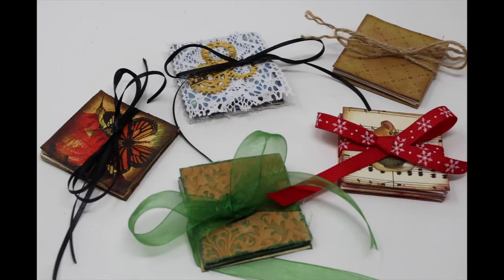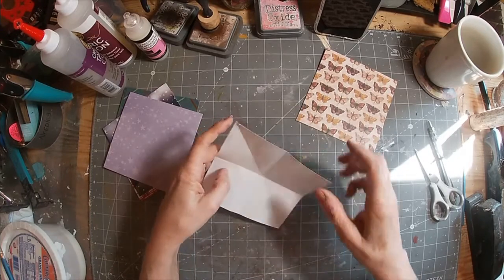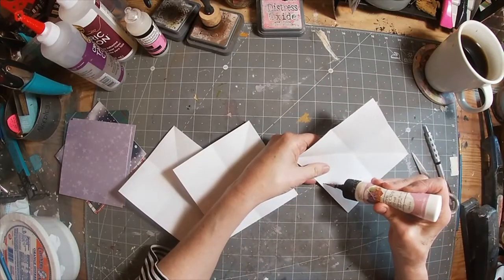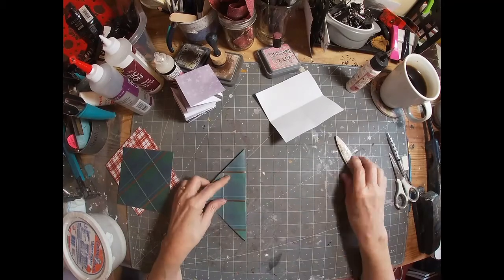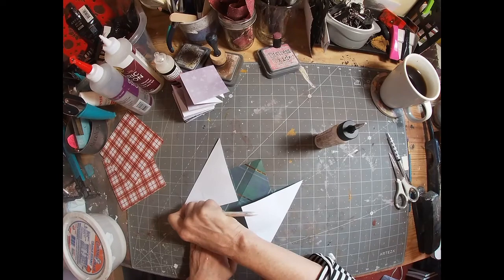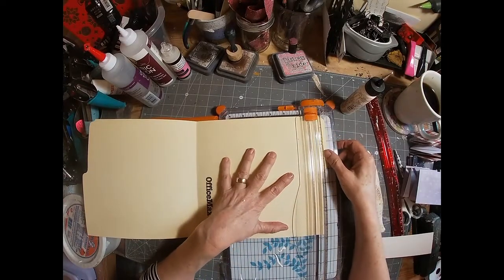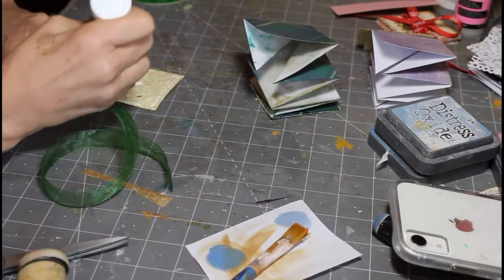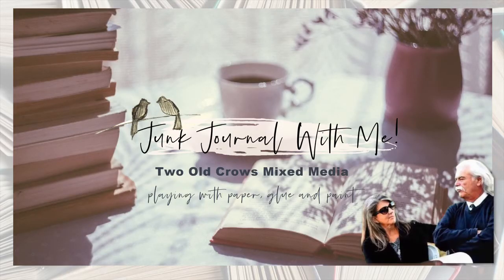Expandable Journaling Card | Easy Foldable Journal Card | Ephemera Ideas 2020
This is an easy, quick and impactful Expandable Journal Card created from three equal squares of paper.  I used 5" x 5" but make it any size you choose (just as long as all sides are equal :-) )   During this video I will show you how to score the pieces,  how to arrange the three pieces, how to train the fold and finally, creating a cute cover that ties everything up in a bow!

Think about the uses for this journaling card!  It's endless, just a few of my ideas:
-great way to send a note; it is still so enjoyable to receive a handwritten piece of mail isn't it?
-perfect to journal inside - clip it to a page in your junk journal, slide it into a pocket and journal away!
-Want to really make it an impact piece - make it out of watercolor paper and illustrate the inside - - what a nice surprise when it's opened!
-Insert individual pictures into each square the the fold creates -- great way to journal an event!

 I first saw the idea on "Paper Outpost" channel and here is the link to the way Pam created them utilizing a 12 x 12 inch sheet of scrapbooking paper.  She mastered the folds and cut the paper to create the expandable piece.  While she was very clever in figuring it out - it was also quite complicated, consequently, I looked for the easy way out.  A huge thanks to Pam for the idea, the inspiration and the valuable content she loads on an ongoing basis!